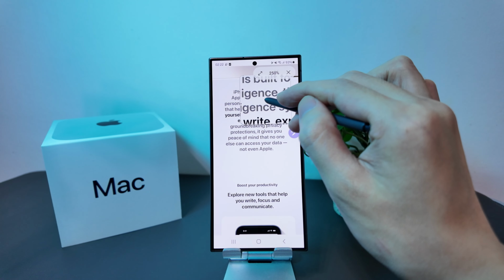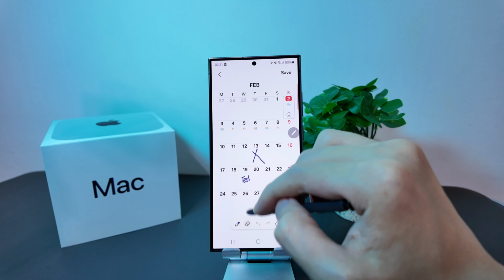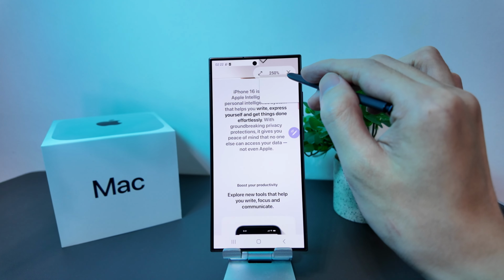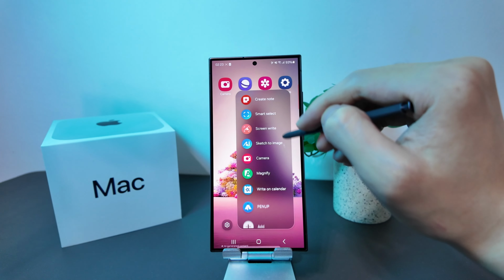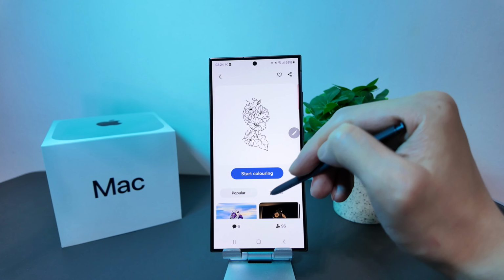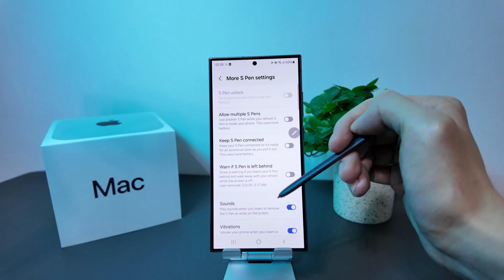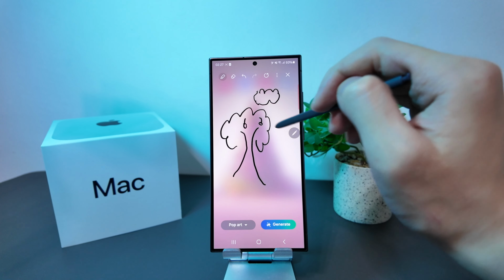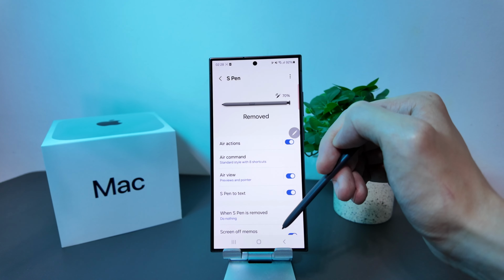Samsung Galaxy S Pen - FINALLY, A POWERFUL PEN!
Experience the magic of the S Pen on the Galaxy S24 Ultra! In this video, I'll showcase its incredible versatility, including:

1. Effortless note-taking: Write directly on your calendar, jot down quick reminders, and capture inspiration instantl
2. Creative expression: Unleash your inner artist with intuitive coloring features and precise drawing capabilities.
3. Everyday convenience: Use the S Pen as a powerful magnifying glass, translate text effortlessly, and control your phone with ease.

Discover how the S Pen transforms your S24 Ultra into an even more powerful and versatile device.